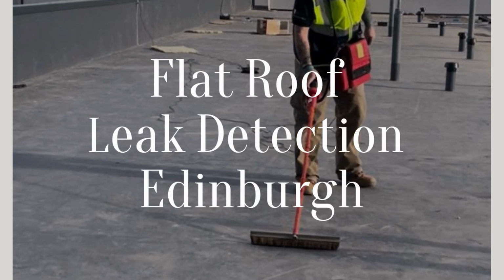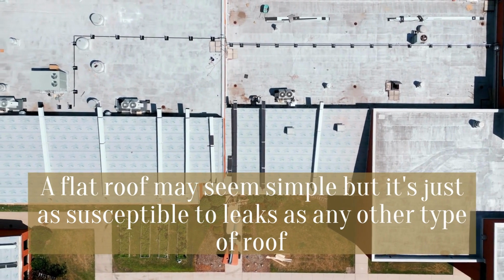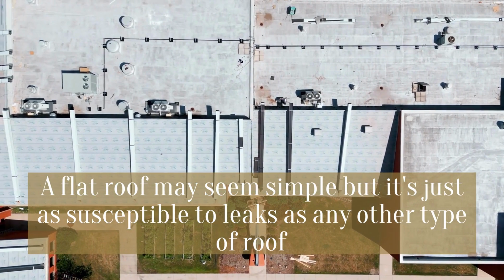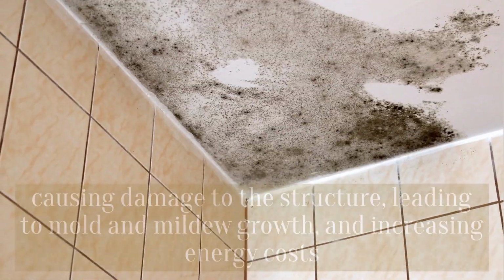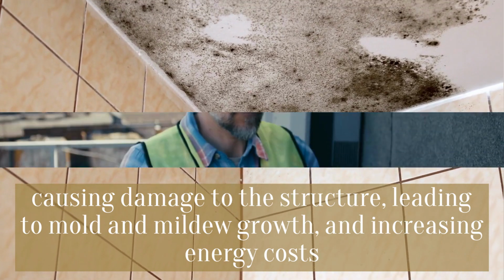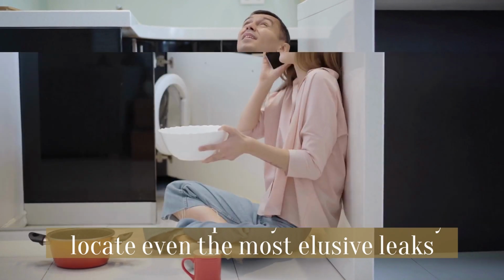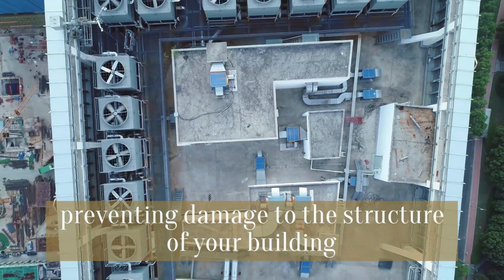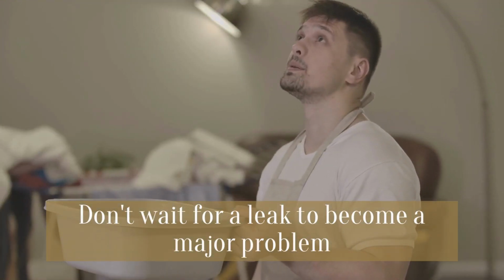Flat Roof Leak Detection Edinburgh Free Roof Inspection Quote Commercial Roof Inspectors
Flat Roof Leak Detection Edinburgh 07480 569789 Free Roof Inspection Quote Commercial Roof Inspectors

To find out more about our Edinburgh Flat Roof Leak Detection Services

Flat Roof Leak Detection Edinburgh.
A flat roof may seem simple, but it's just as susceptible to leaks as any other type of roof.
And a leak in a flat roof can have serious consequences,
causing damage to the structure, leading to mold and mildew growth, and increasing energy costs.
Traditional methods of leak detection, like visual inspections, can only do so much.
That's why more and more building owners are turning to electronic leak detection.
Using advanced non-destructive flat roof electronic leak detection techniques such as high voltage dielectric electronic integrity testing, low voltage earth leakage testing, differential pressure vacuum testing, and thermal imaging and drone surveying, our team can quickly and accurately locate even the most elusive leaks.
With electronic leak detection, you can catch roof leaks early, preventing damage to the structure of your building, avoiding mold and mildew growth, and reducing your repair costs.
Don't wait for a leak to become a major problem.

Flat Roof Leak Detection Specialist
Icon Business Park
4100 Park Approach
Leeds
West Yorkshire
LS15 8GB